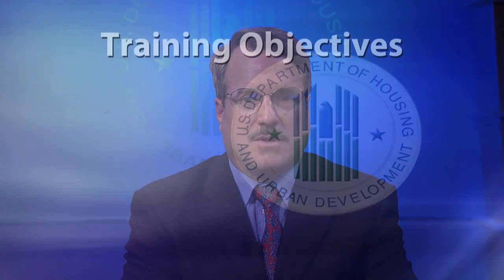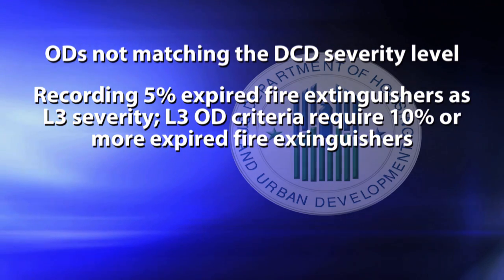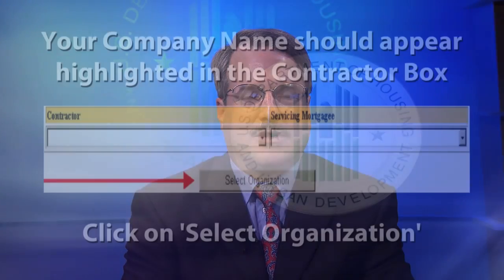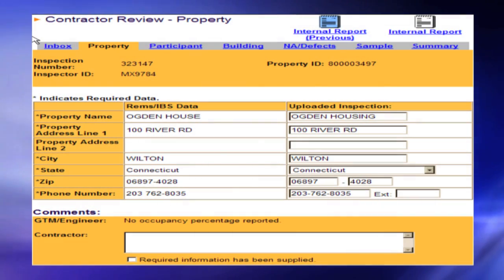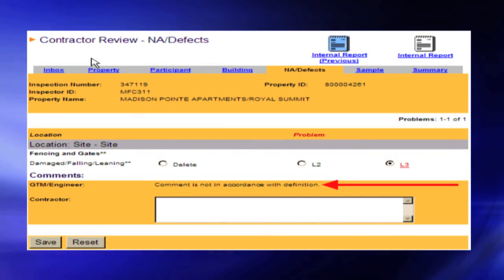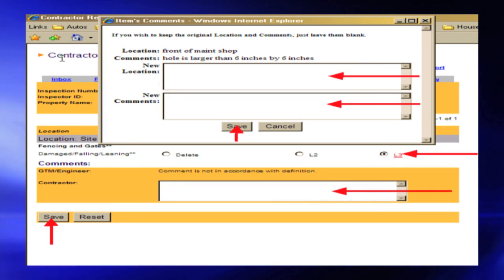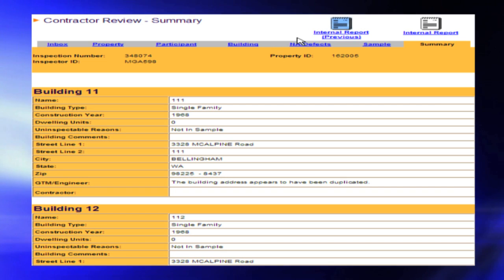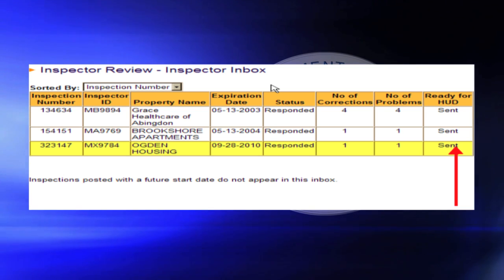Inspection Review - HUD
HUD's Real Estate Assessment Center holds a training session on Inspection Review, which allows you to respond to questions or clarify observations, remedy incorrection observations.